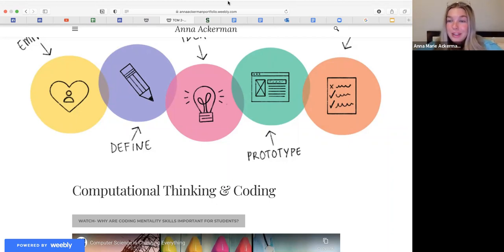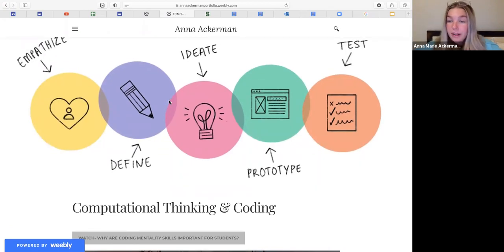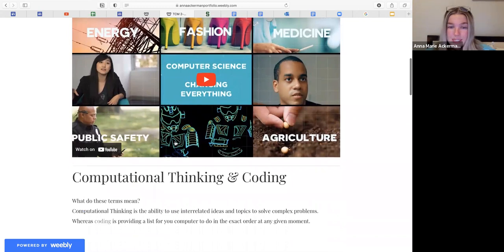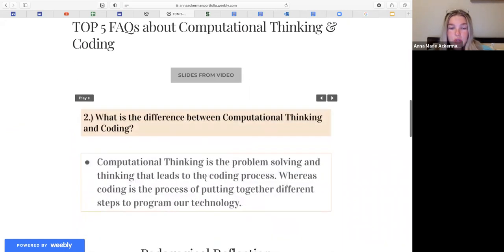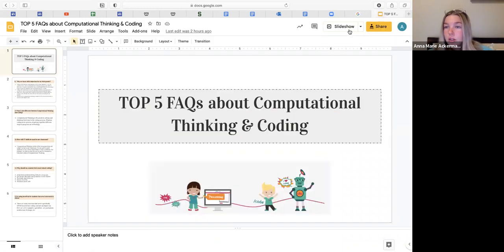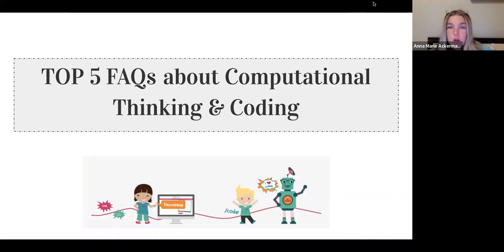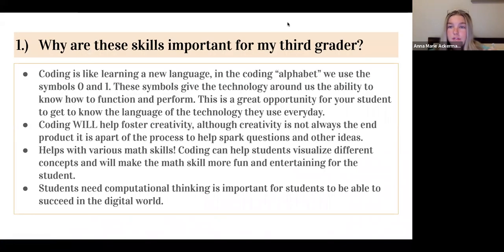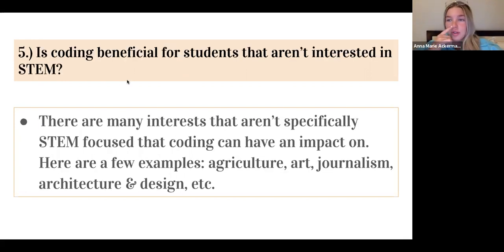GMT20221010 015507 Recording 1760x900